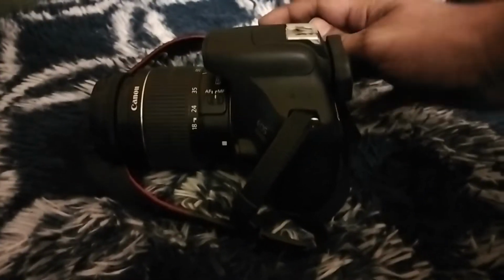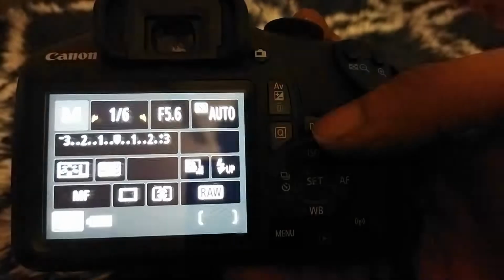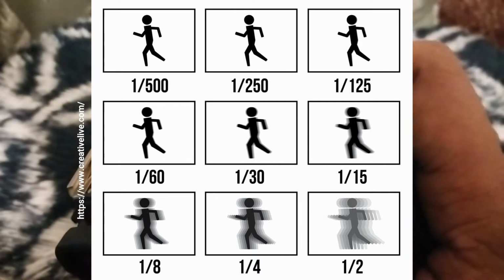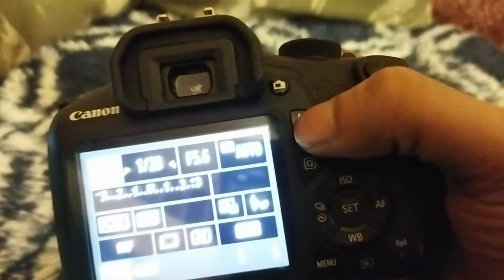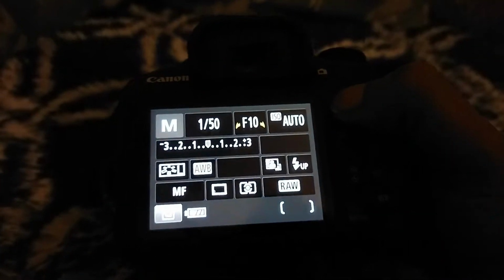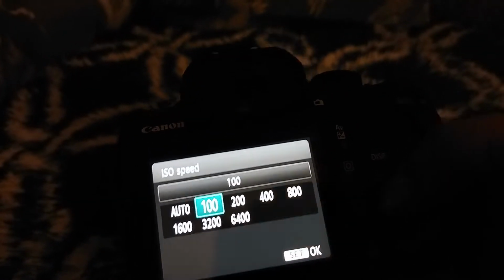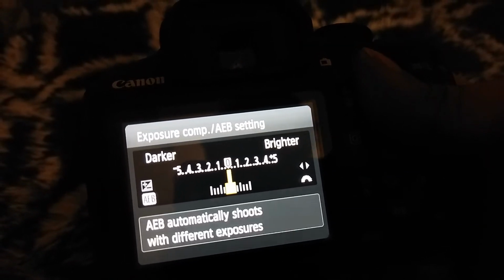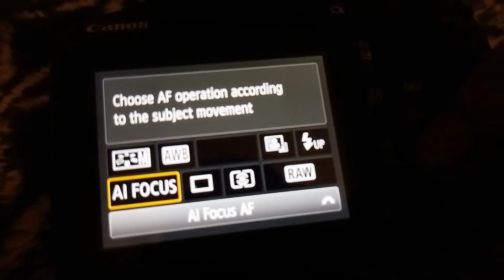Manual Dslr Mode Tutorial